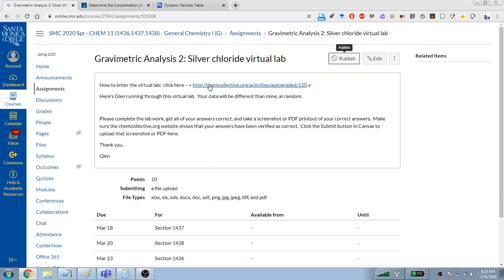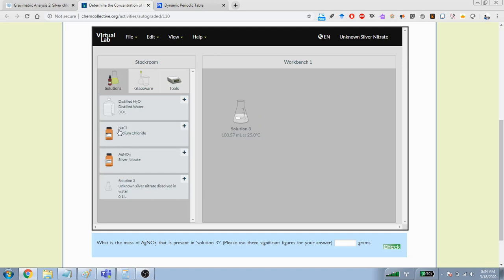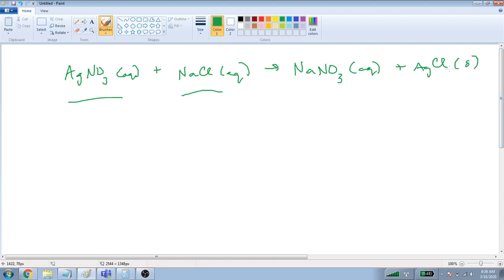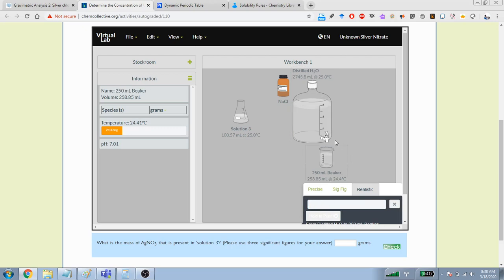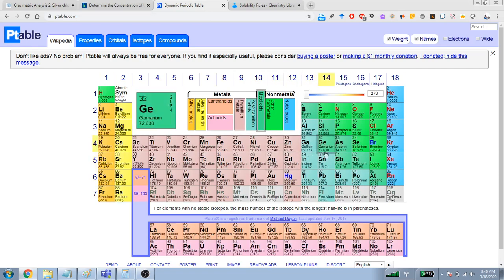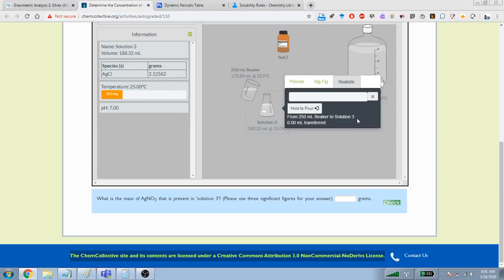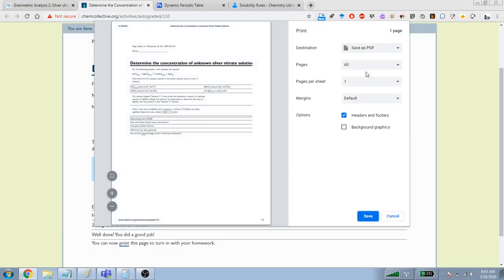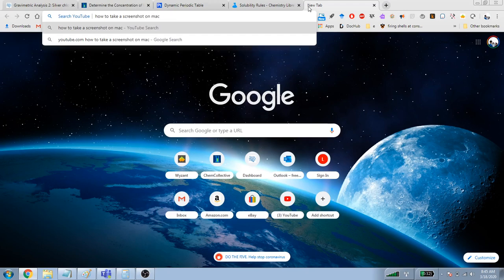How to do the Grav analysis 2 virtual lab work